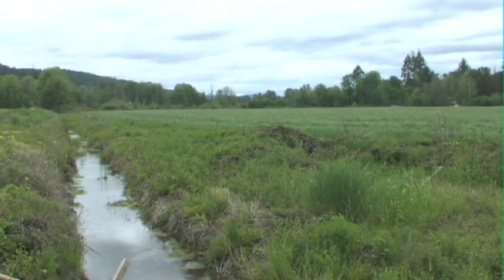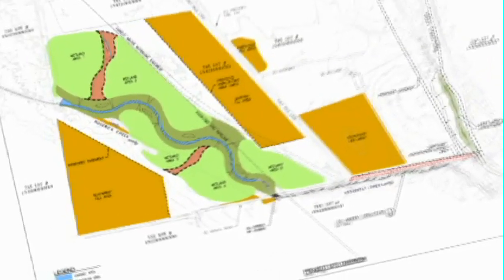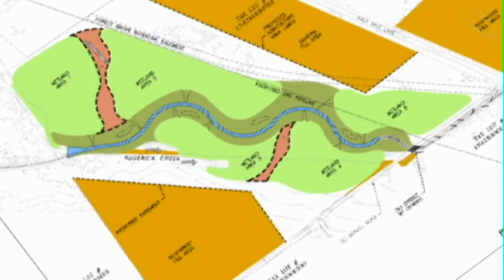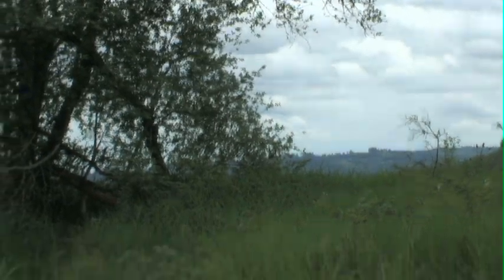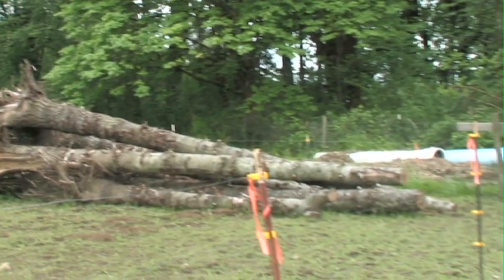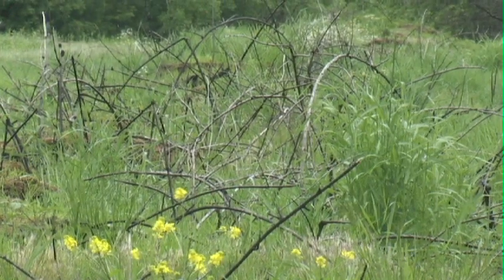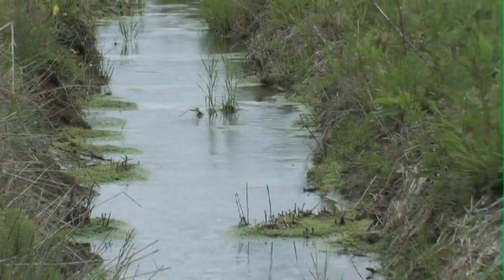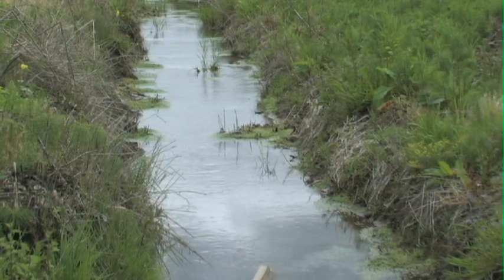The Gales Creek Project - George Kral